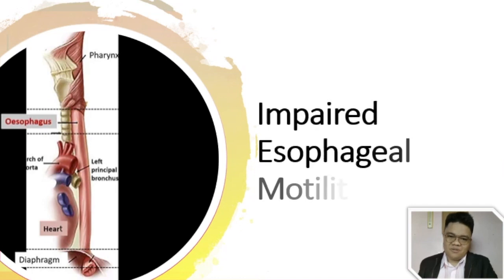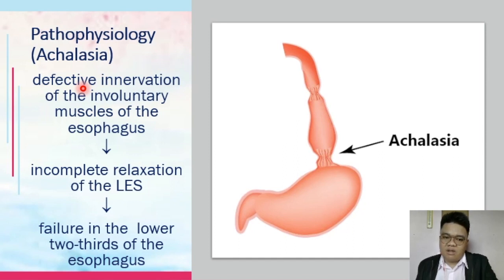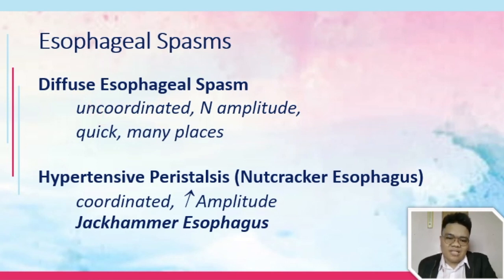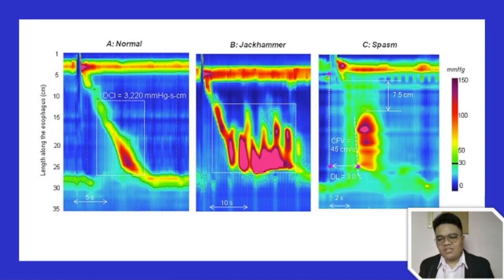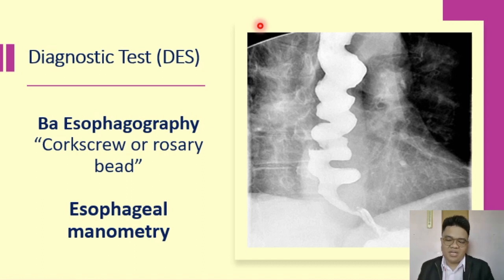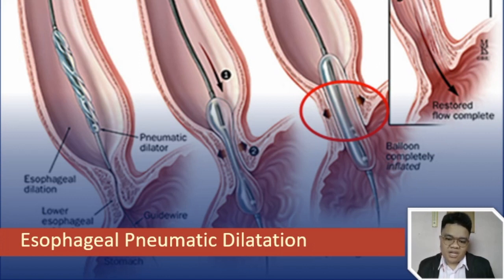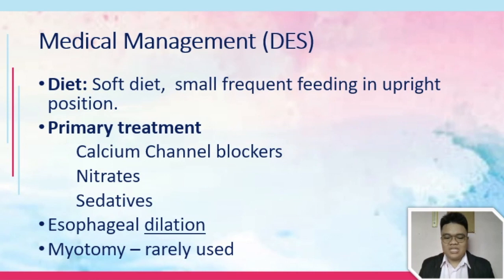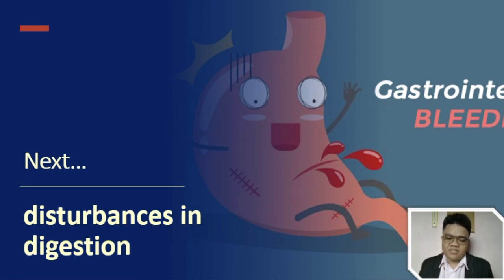07 Achalasia and Esophageal Spasm